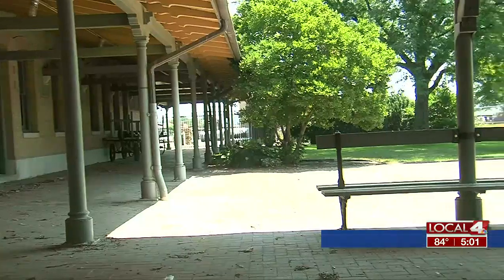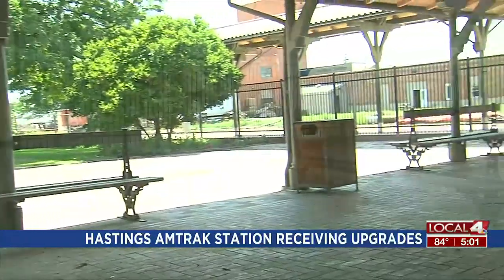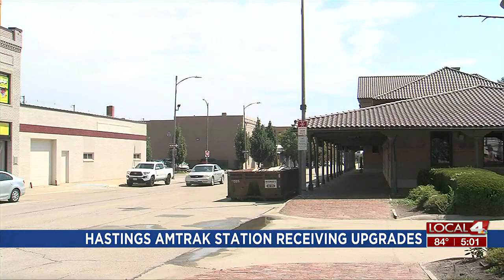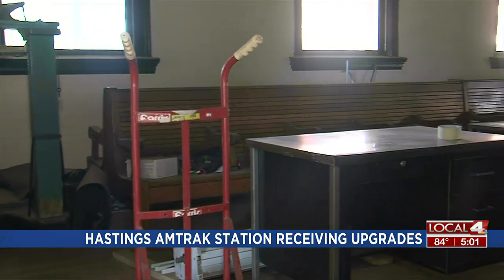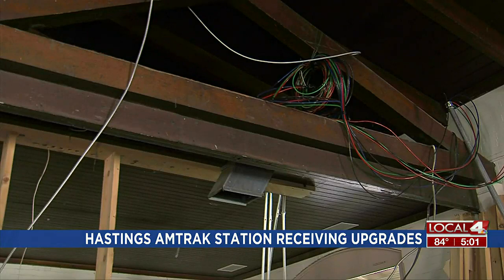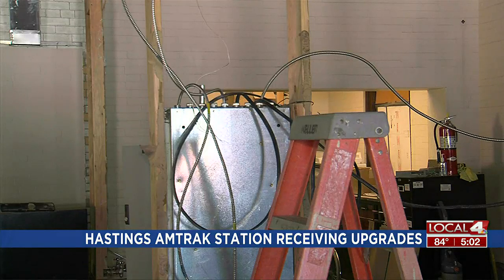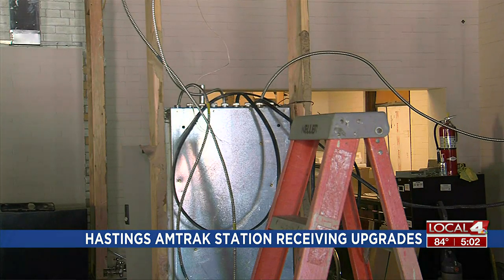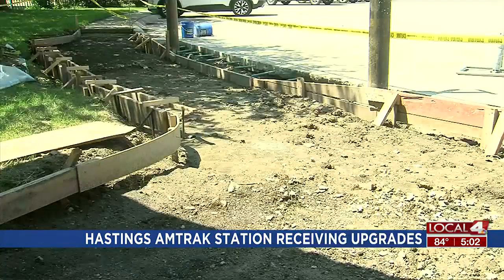Hastings Amtrak station receiving updates